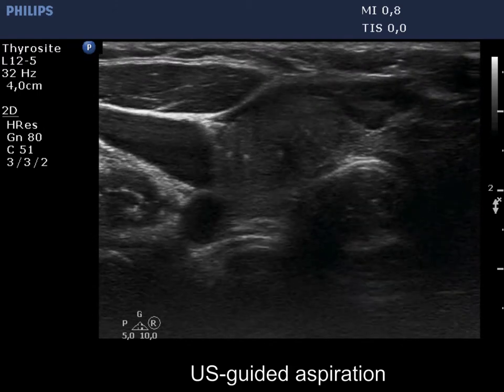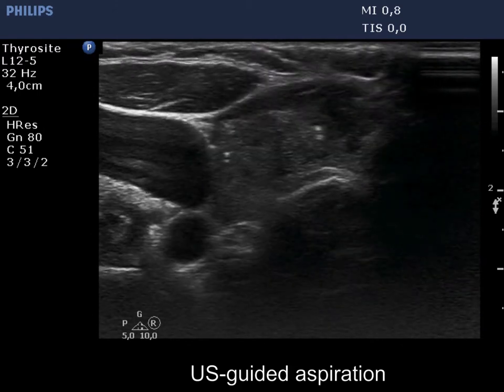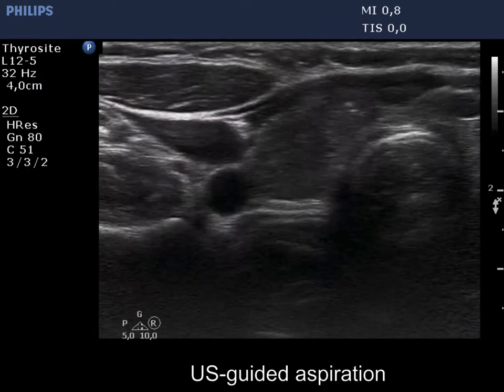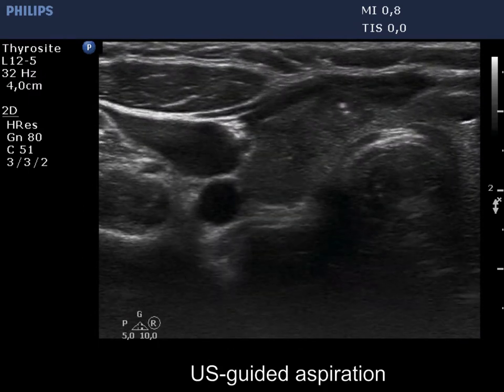Case conp 081